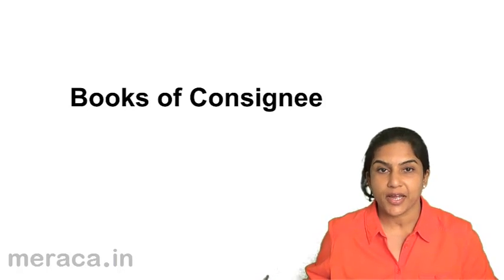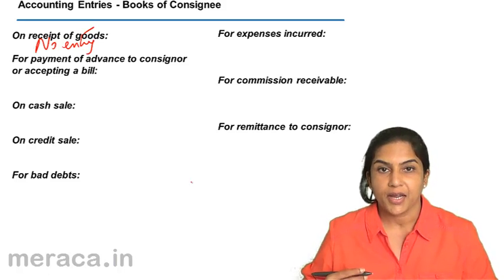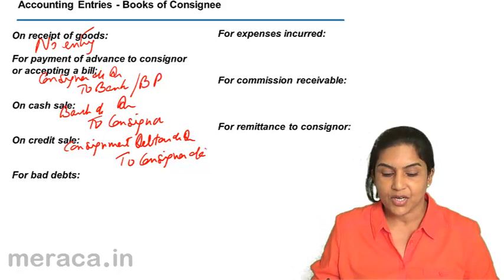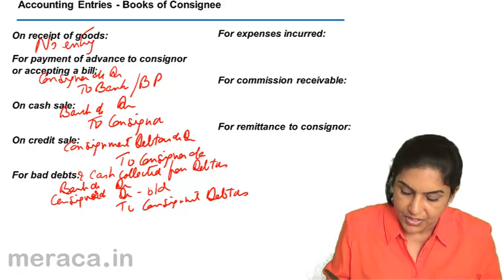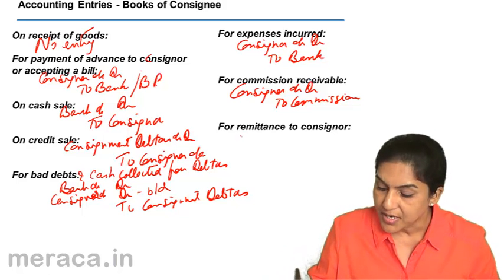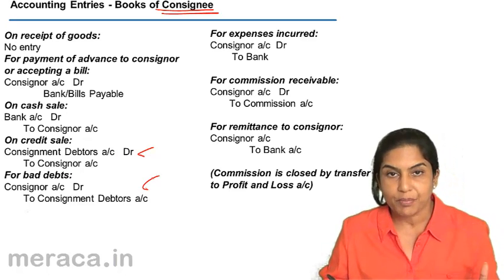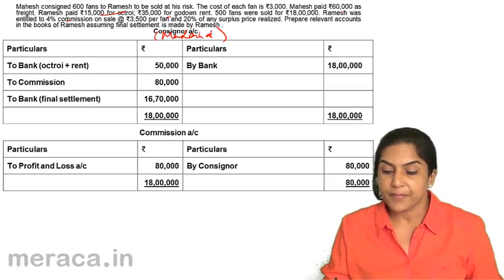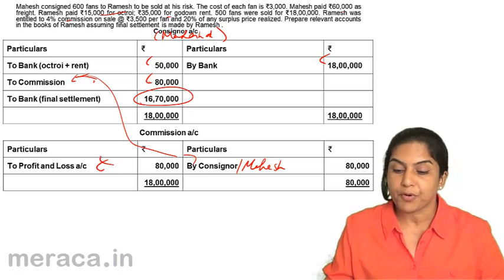Learn Accounting Entry Books of Consignee | Consignment Accounting | CA CPT | CS & CMA | Class 11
Learn Accounting Entry Books of Consignee, Learn What is Consignment? How Consignment Accounting is done and Consignment Related Topics.